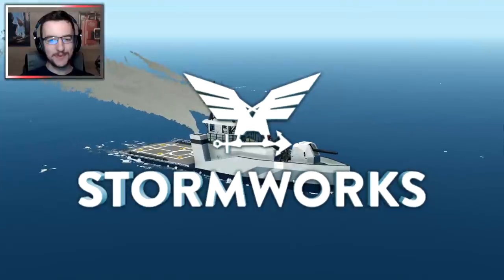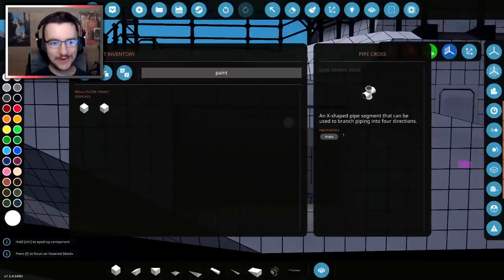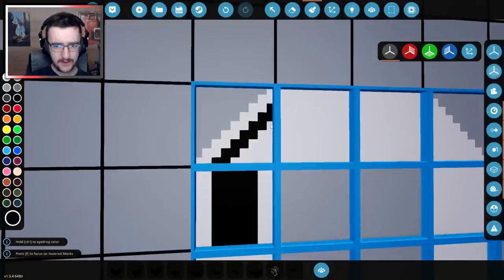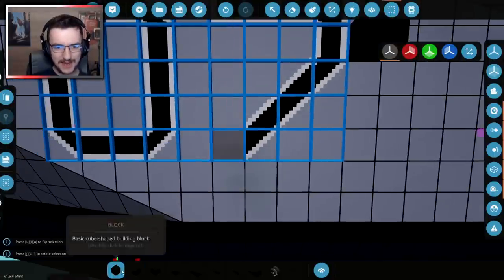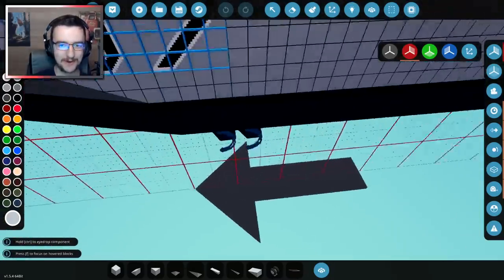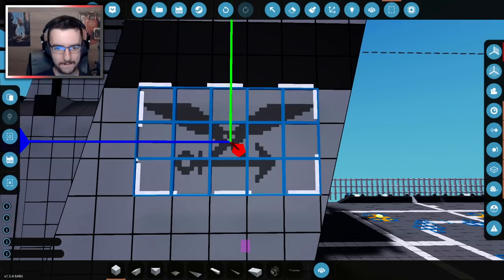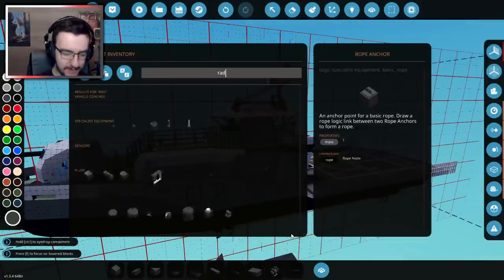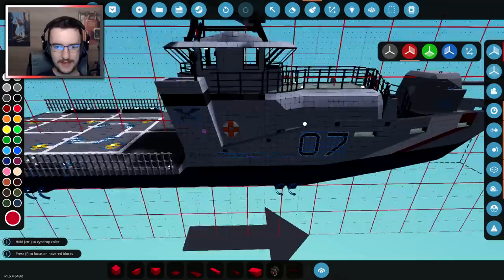We're Painted Guys! - Small Military Ship Build - Part 10 - Stormworks Search and Destroy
Lets add some details to the small military ship with Frantic shall we? Today we're going to be adding a little paint to the ship as well as some other smaller details like rope and holes? xD